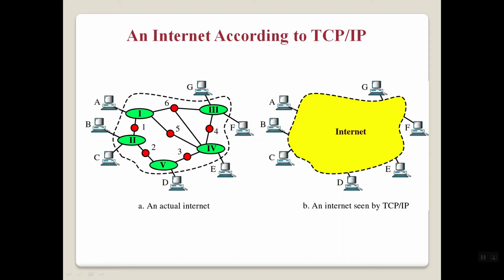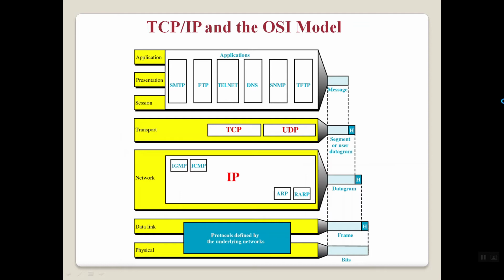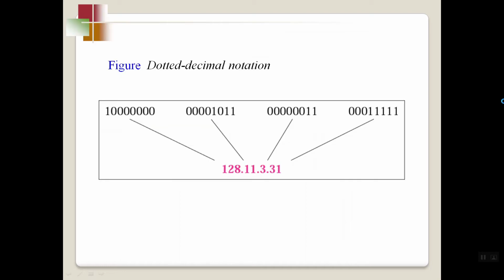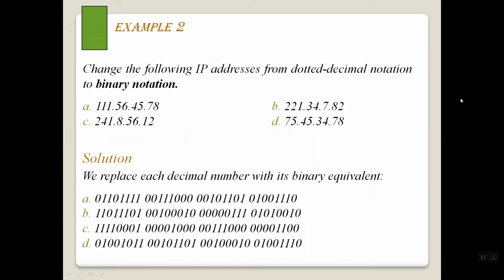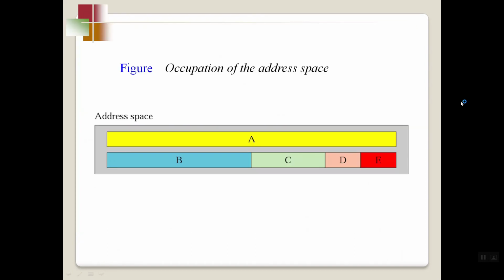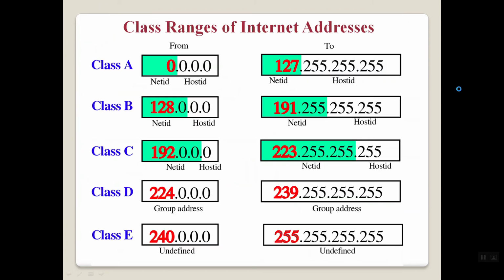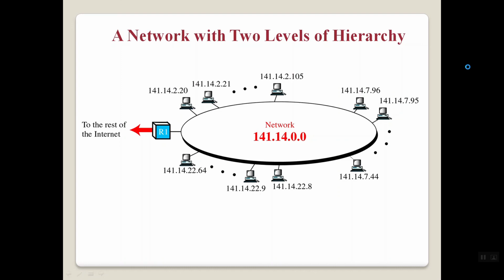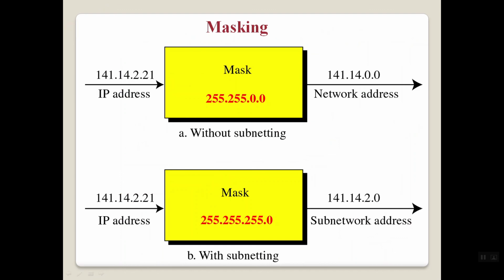IP Classification by Mr. S. D. Acharjee (Dept. of CSE, SIEM)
This video details IP Classification by Mr. S. D. Acharjee (Dept. of CSE, SIEM)